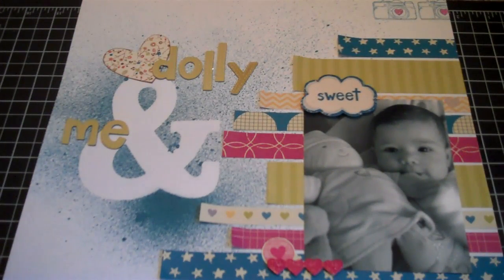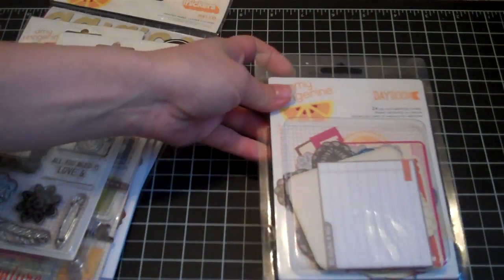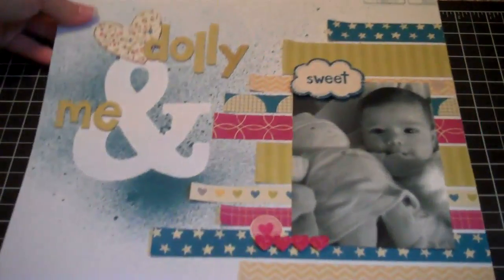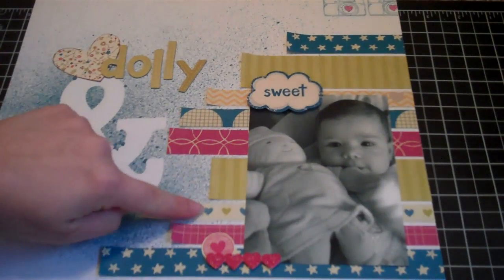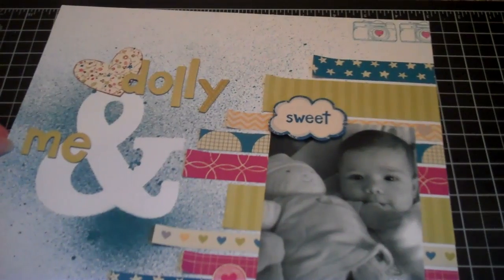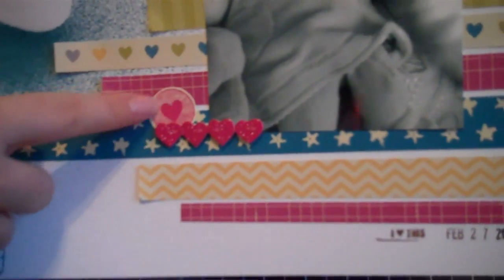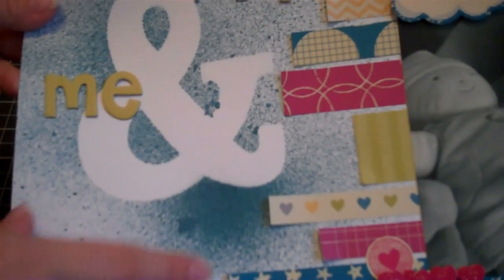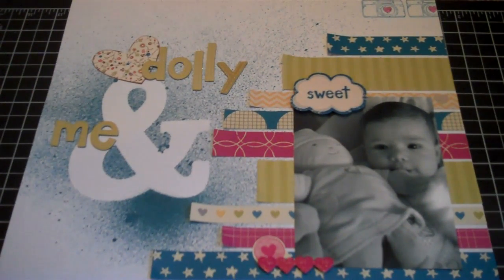Layout: Dolly & Me